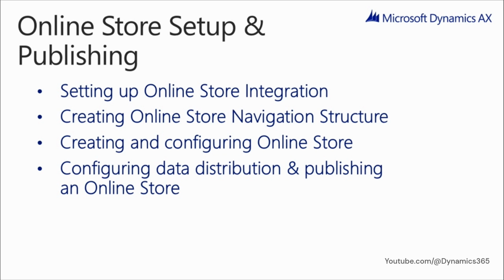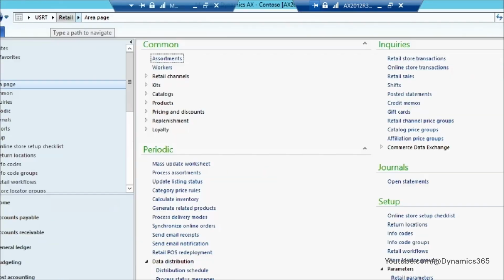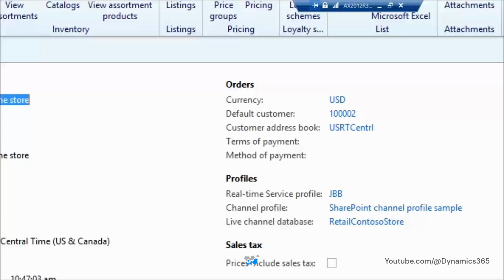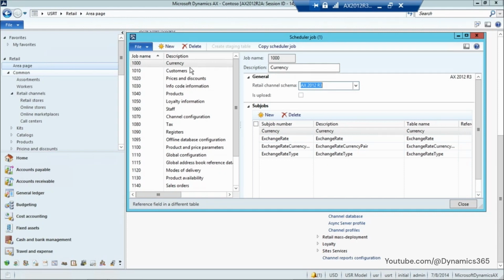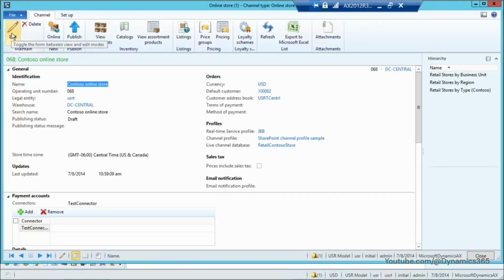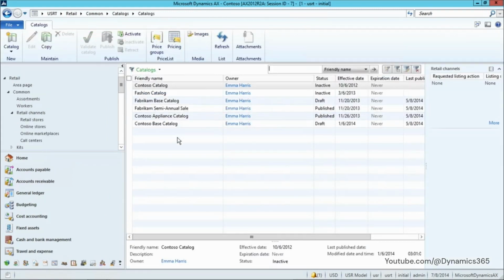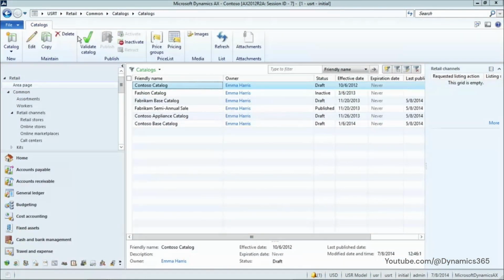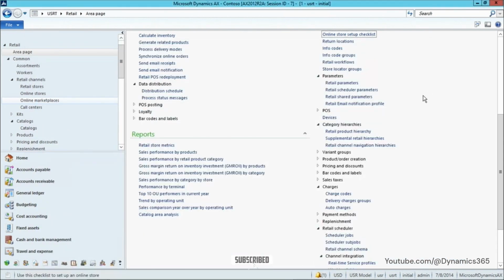Dynamics AX 2012 R3 Retail eCommerce Stores - 04 Online Store Setup and Publishing